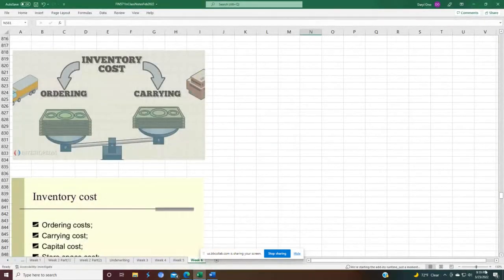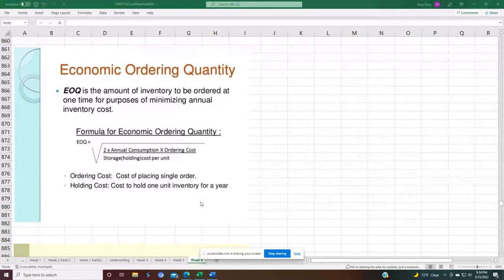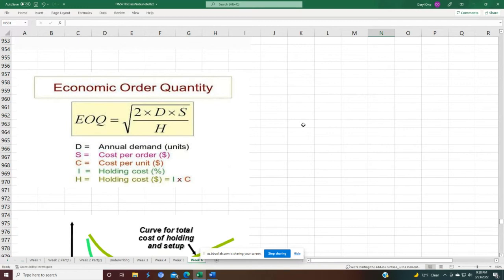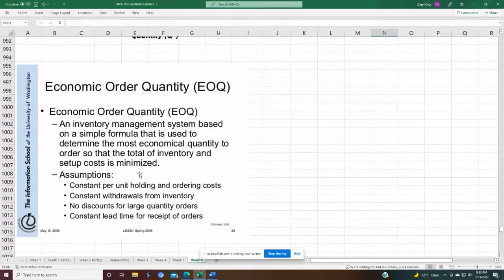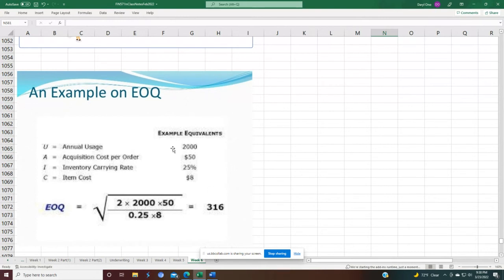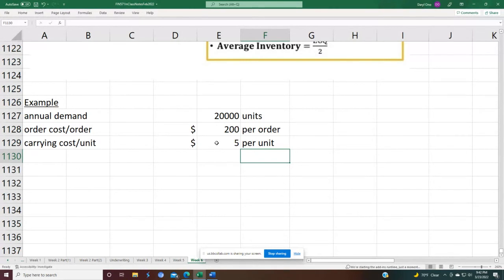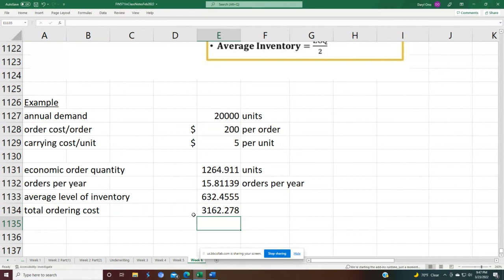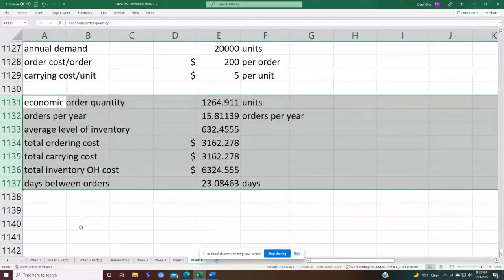Economic Order Quantity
EOQ demonstration with ancillary calculations